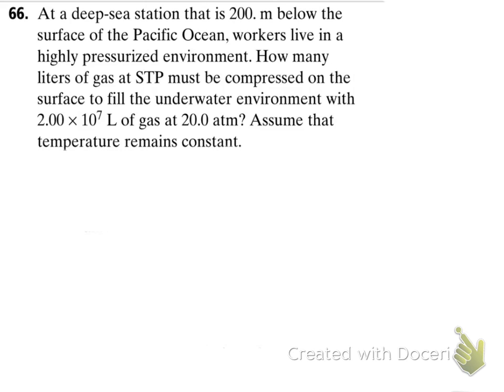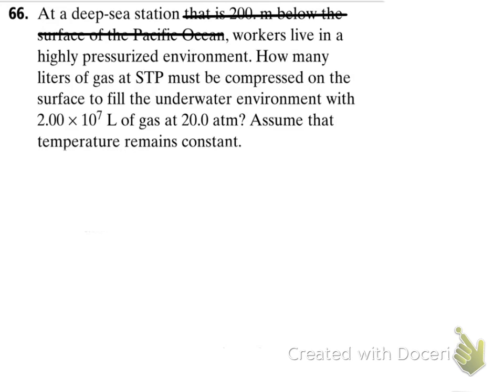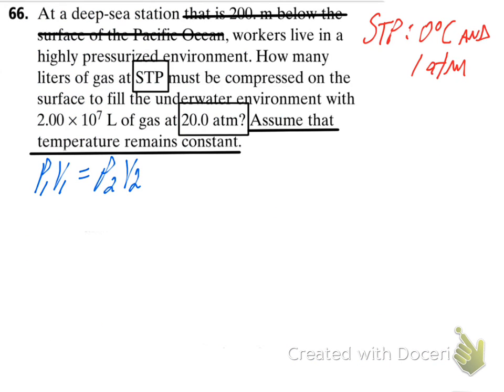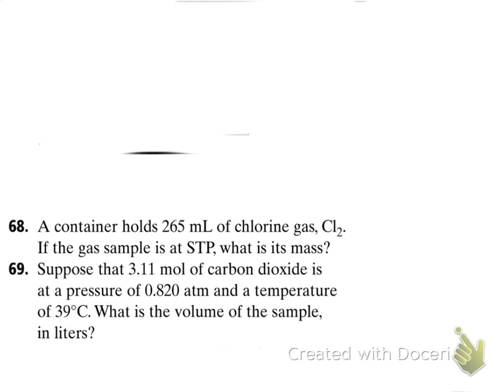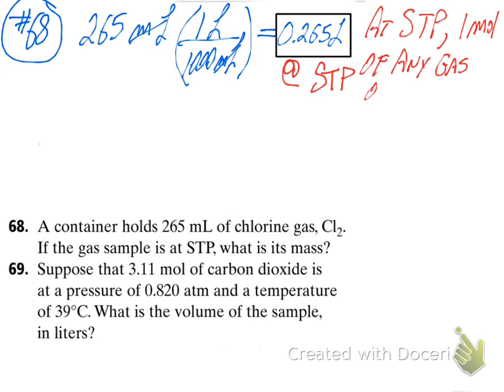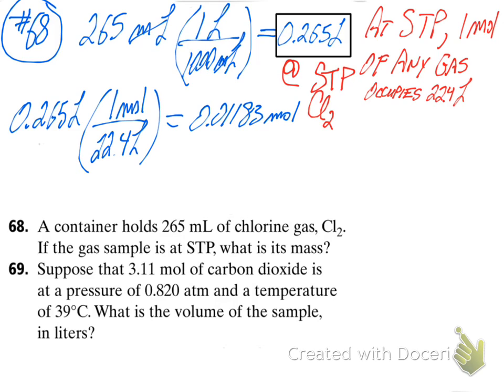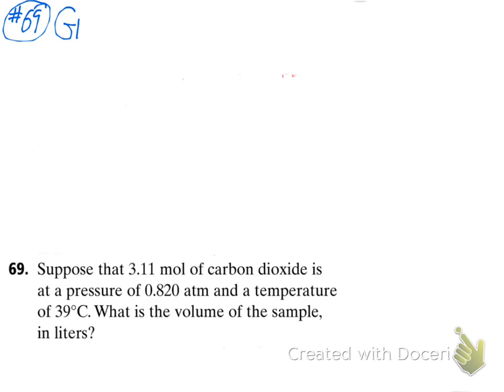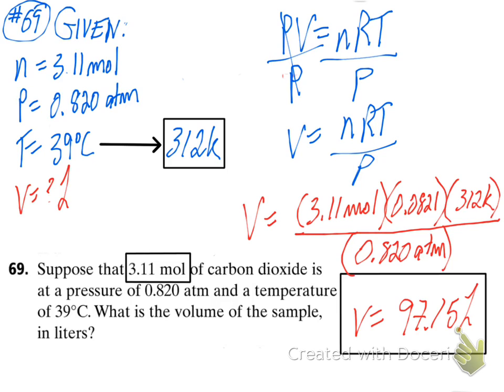Chapter 11 Review #66-69